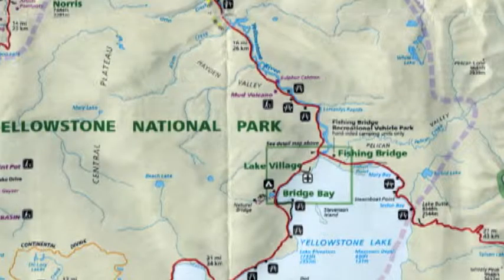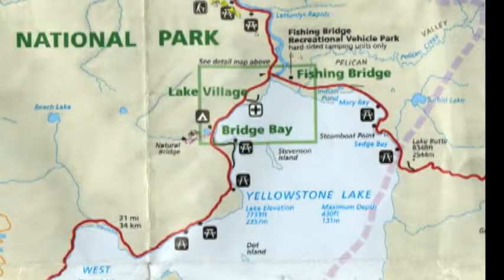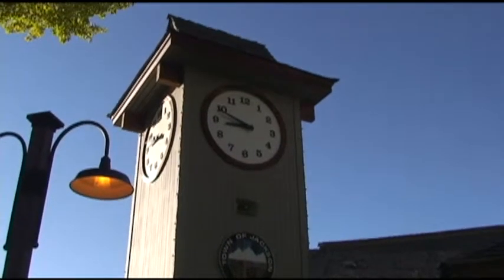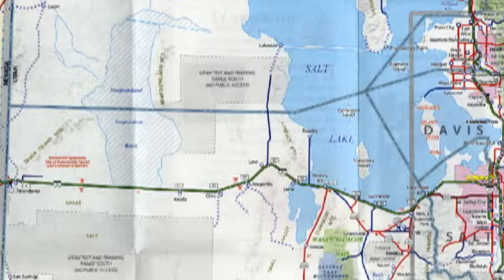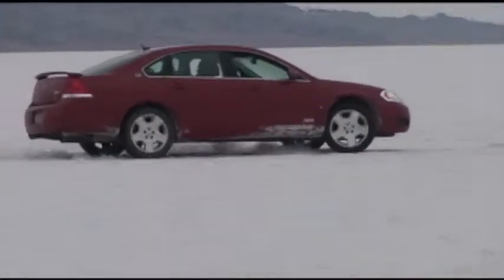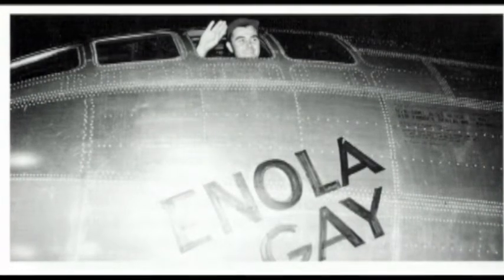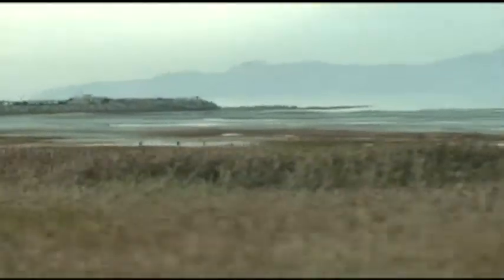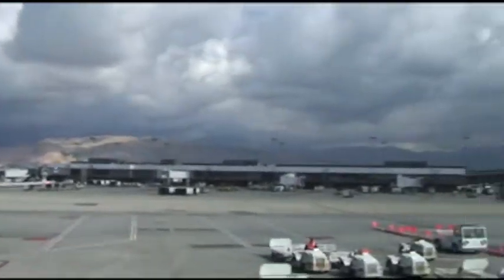Yellowstone 2007: A Dream Vacation Part 4 of 4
In October 3 to the 10th of 2007 Deborah Hendrix and Dale Crockett of Windsor, Florida, took the vacation of a lifetime to Yellowstone National Park, the most awesome place on Earth.
In four parts, the journey is captured here in this video in detail. Making no excuses for its length, Hendrix says, "I wanted to create this opus for my old age, to remember every detail, relive every moment, of this, the most amazing nature to be found while breathing the atmosphere of Earth."
Part Four is the last day of Yellowstone, Mud Volcano, then on to Grand Teton, Jackson Hole, Bonneville Speedway, Wendover, the Kennecott Mine and the Great Salt Lake.

Filmed, Produced, Edited, and Written by Deborah Hendrix
2007, posted to youtube May, 2013